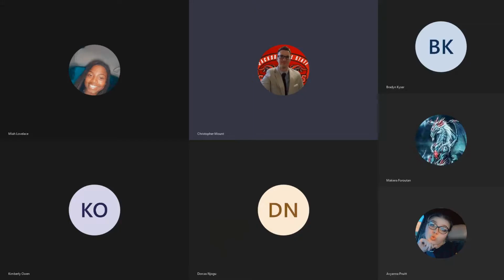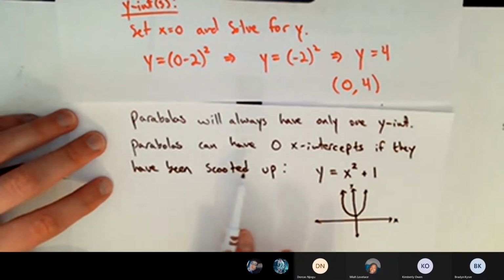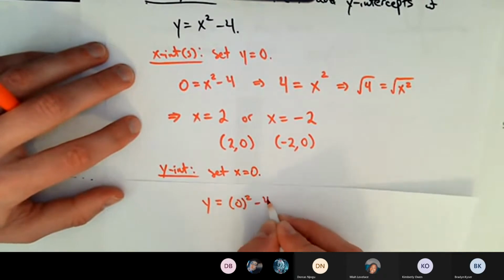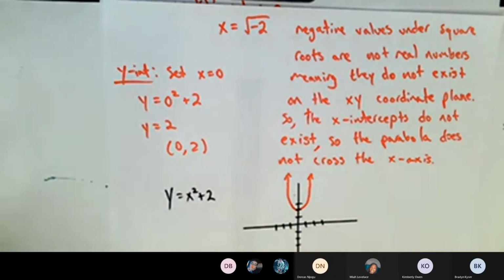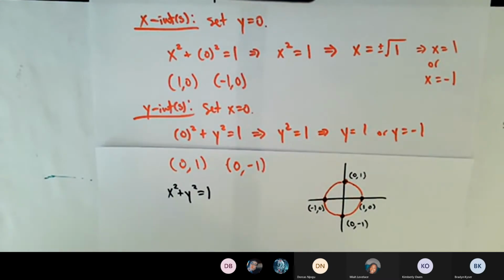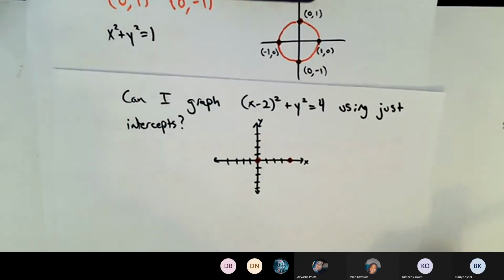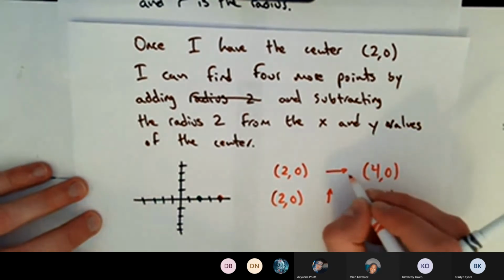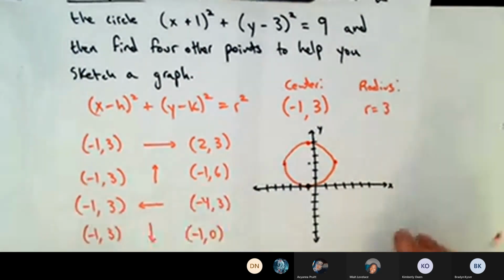MS 112-004 January 29 Meeting